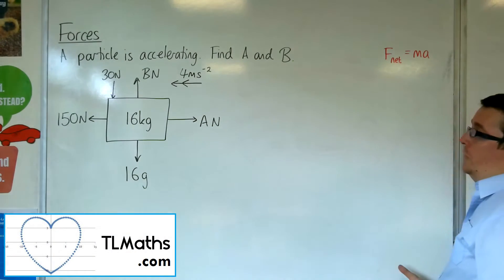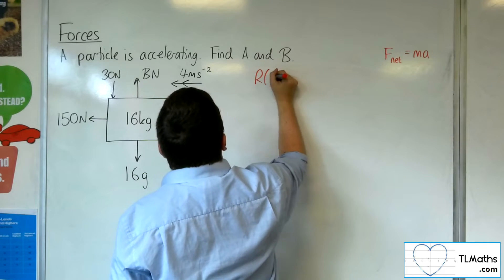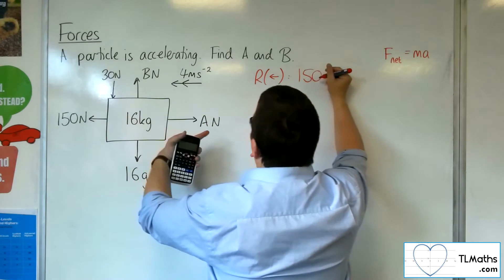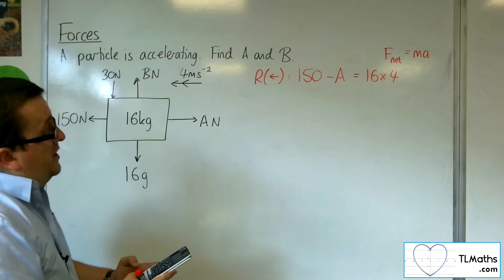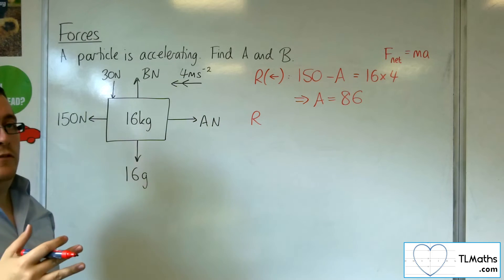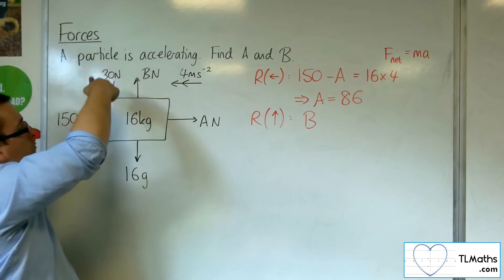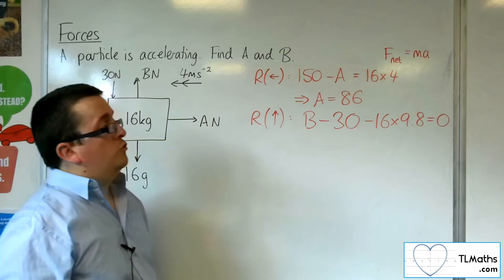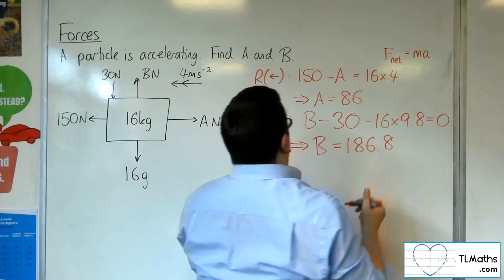A-Level Maths: R2-03 [Forces: F=ma Example 2]